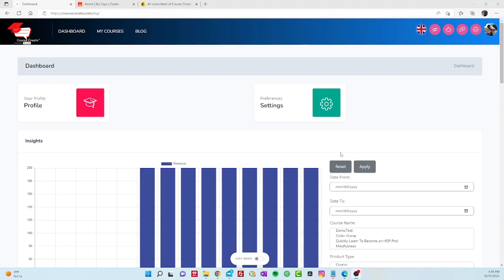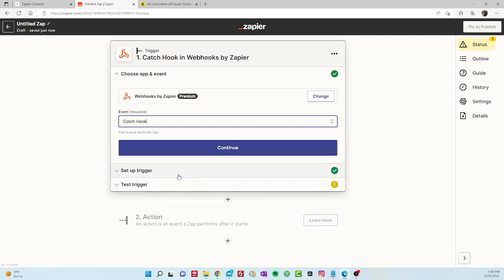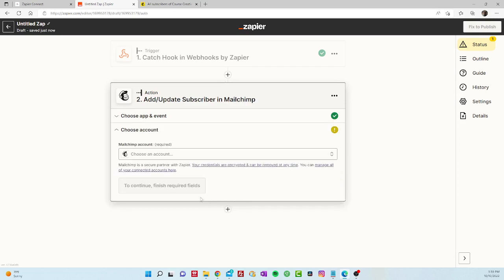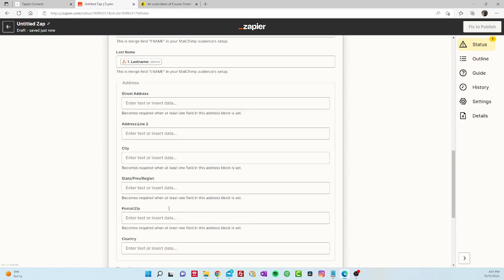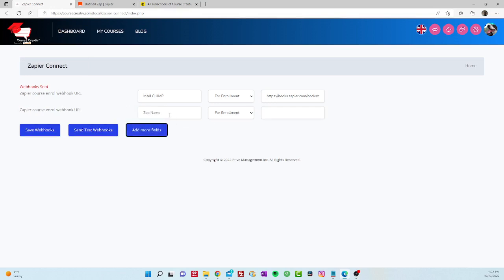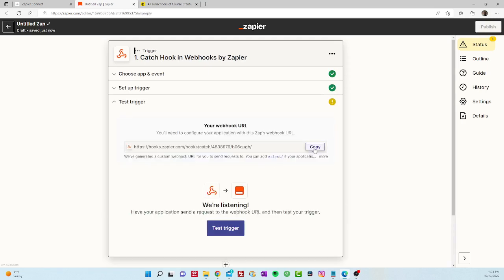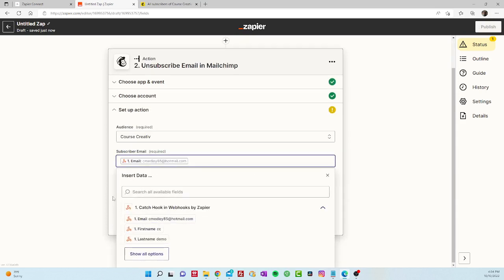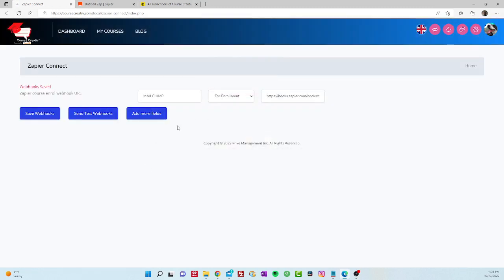Connecting Course Creativ and Zapier Integration